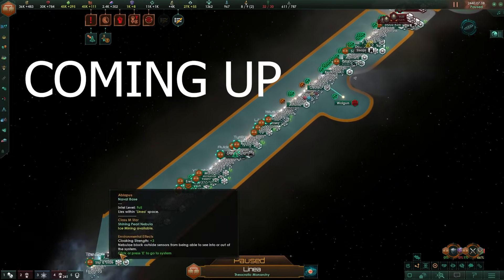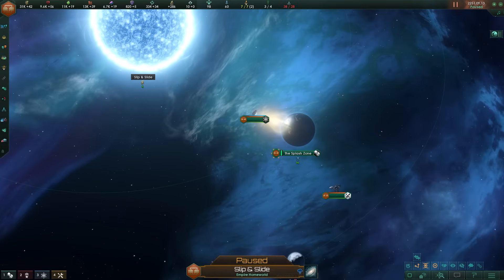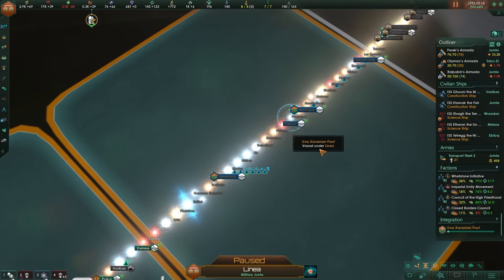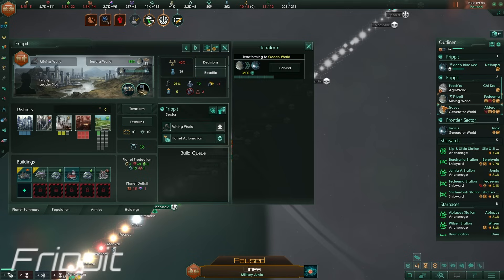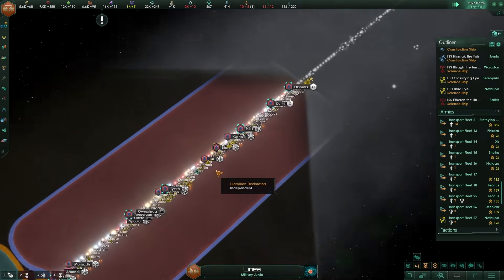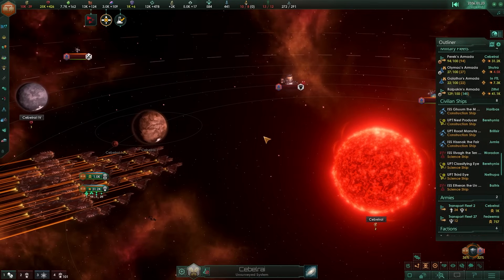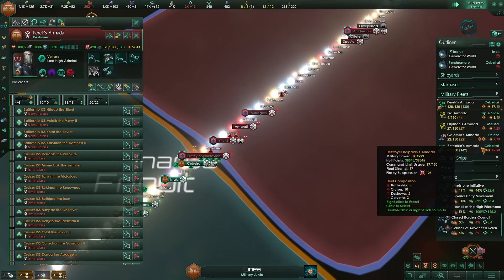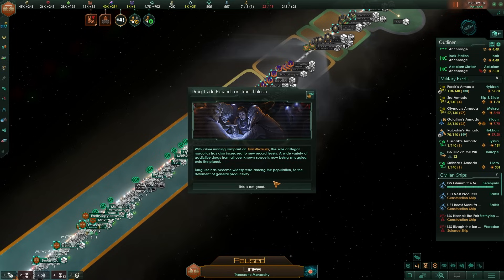The Line Galaxy in Stellaris is 𝙏𝙊𝙍𝙏𝙐𝙍𝙀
To try everything Brilliant has to offer—free—for a full 30 days, .

I've played a lot of galaxies over the years, however I think I've finally found my match; Welcome to the Line, a galaxy type that REALLY gets on your nerves real quick. The sheer amount of displeasure I got from playing this is horrible.

Video Title; The Line Galaxy in Stellaris is 𝙏𝙊𝙍𝙏𝙐𝙍𝙀